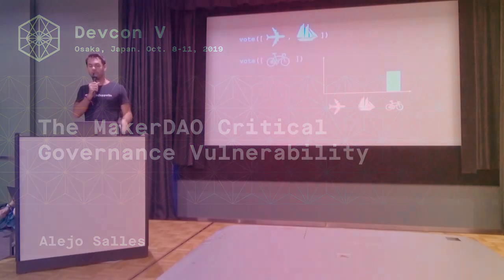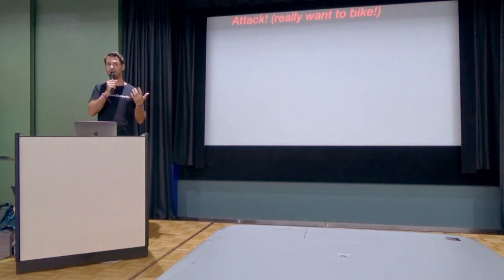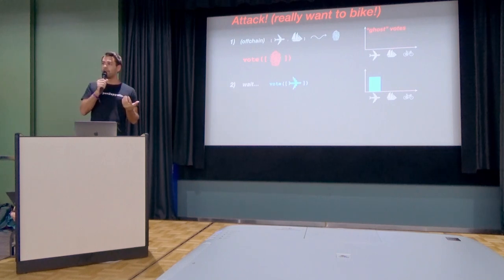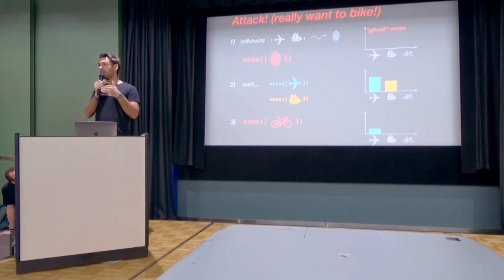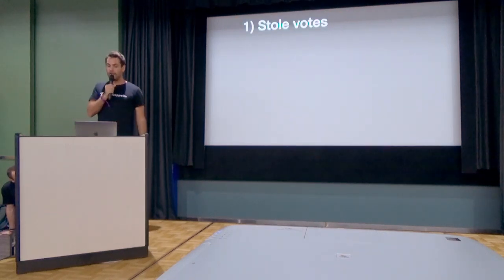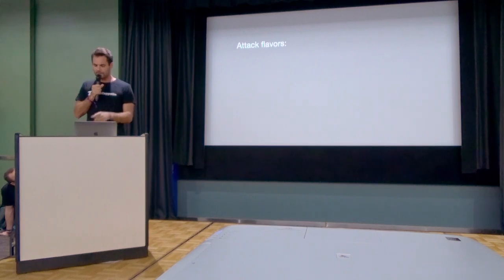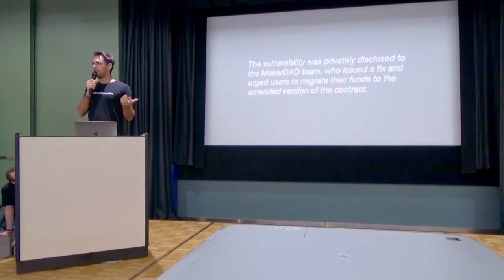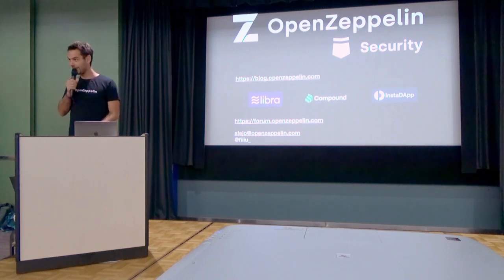The MakerDAO Critical Governance Vulnerability by Alejo Salles (Devcon5)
While working on an audit for the Coinbase team, we found a critical vulnerability in one of the DappHub library contracts, which affected the MakerDAO governance system in production. In this short talk, we will provide a beginner-friendly technical description of the issue and its remediation.

Speaker(s): Alejo Salles
Skill level: Beginner
Track: Developer Infrastructure